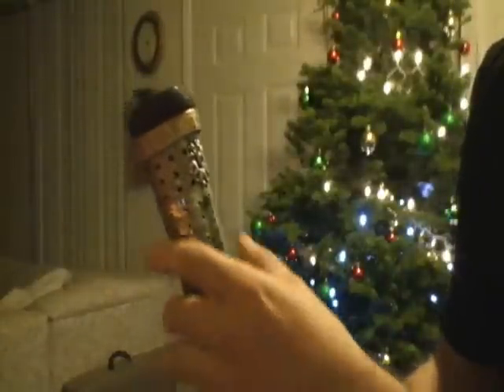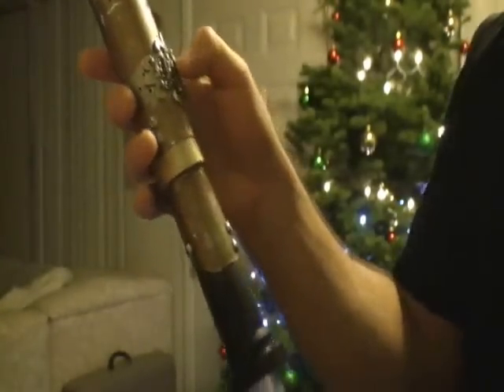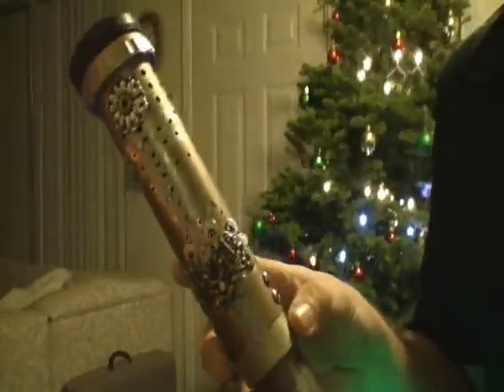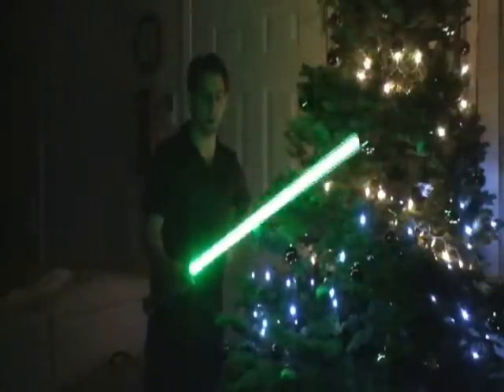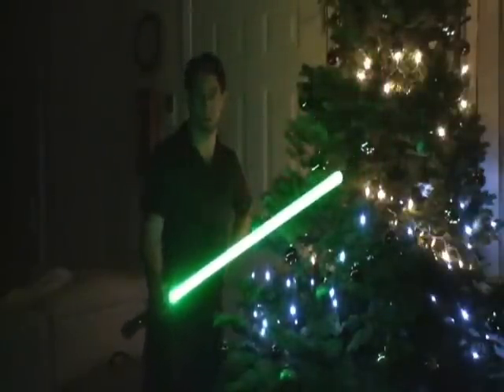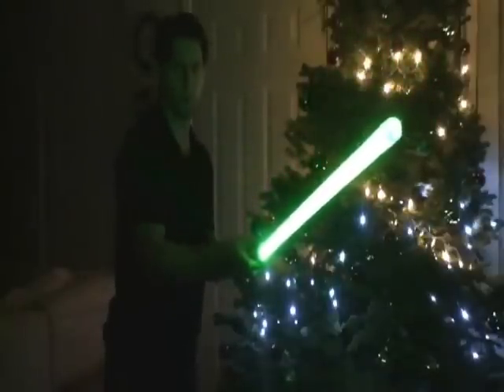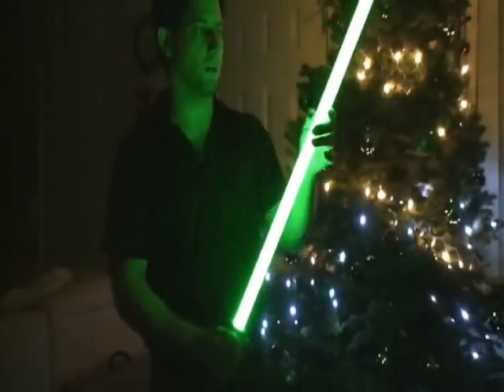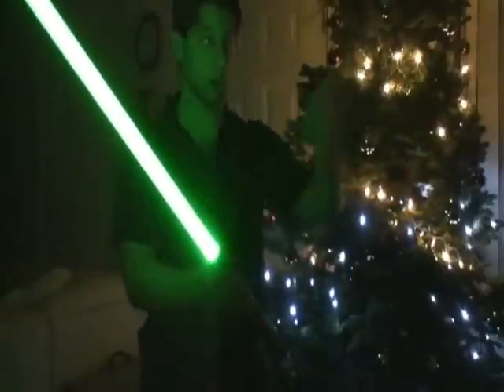How To Make a Lightsaber - LEDs & Crystal Focus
NOTE -- THIS SABER (Flange III, lightside) HAS UNDERGONE TONS OF UPGRADES SINCE THE VIDEO WAS MADE IN ~~~2007~~~ ... SEE MY CHANNEL & LINKS/ANNOTATIONS FOR SOME OF THE NEW FEATURES.

Hilt custom-made by Novastar (uses some TCSS parts)
Luxeon K2 Green @ 1.5A via CF v2.61
7.4v Li-Ion 18650 cells @ 2400mah
Unique 36mm speaker -- very high quality!
Custom sound fonts/mixes by Novastar
Original saber made in 2007, upgrades @ SaberCombat.Com

Demonstrating the LED saber light & sound driver made by PlecterLabs.com

Version 4 includes a myriad of extra features, including extra LEDs for "glitz" that can be programmed/sequenced... 6 sound font banks, a menu selection mode, and a music/sound player--"iSaber".

Note the "lockup", "Force" and "blaster deflection" effects that sets it apart from an FX driver, and the Crystal Focus board also allows for controlling the current... also good for the "ramping on/off" effect.

*~*~ HAPPY HOLIDAYS!!! ~*~* (holidaze??)
And a happy New Year to you all...